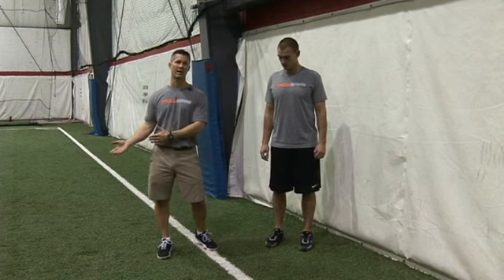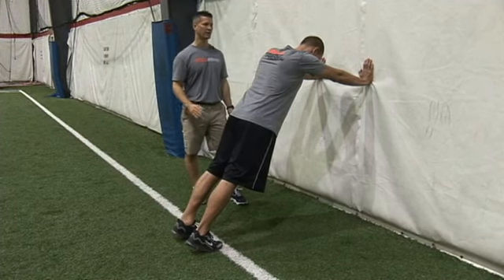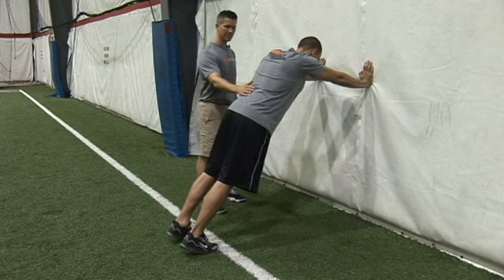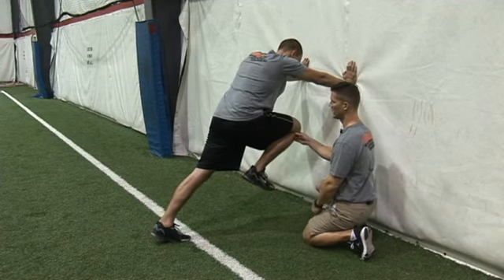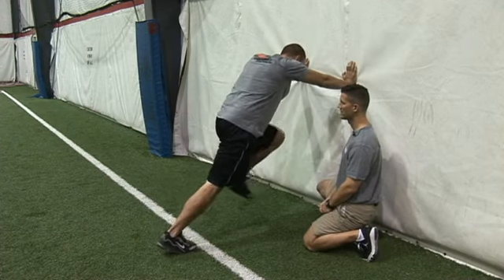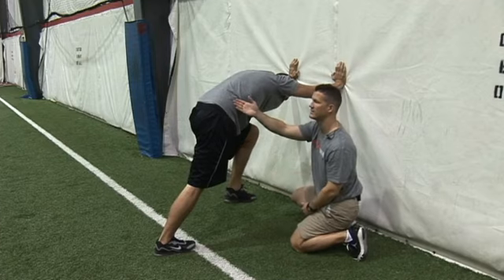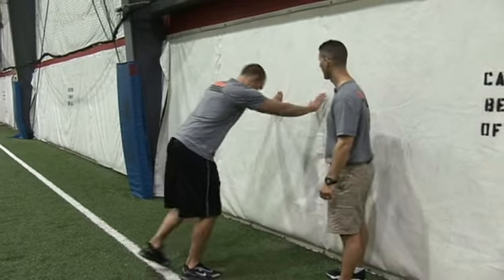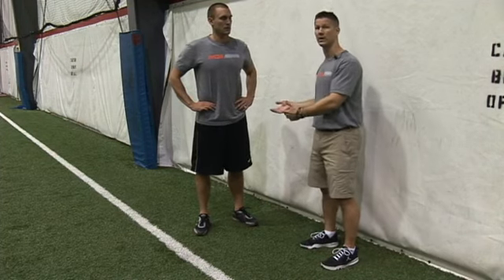Speed Mechanics- The Acceleration Wall Drills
Are you ready to become a Certified Speed & Agility Specialist with one of the longest-standing organizations specializing in Youth Fitness & Performance?

1- Discover the scientific basis of speed and agility critical for success in the developing athlete

2- Learn to teach athletes how to stop safely and effectively to prevent injury and accelerate rapidly for game-breaking performance

3- Get Sample Programs provide “from-the-trenches” examples for athletes from various sports and developmental levels

4- Find Detailed descriptions of how to set-up and perform some of the less commonly used drills and skills mentioned within the text

5- Explore the unique aspects of coaching athletes to become faster and more agile